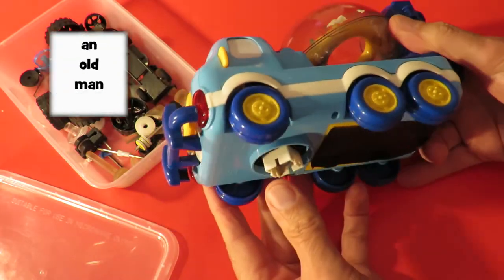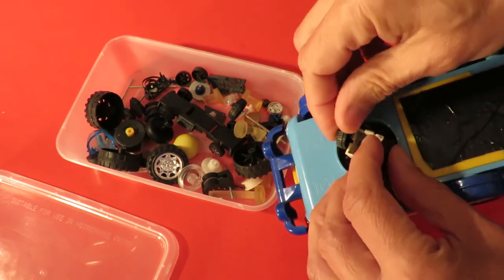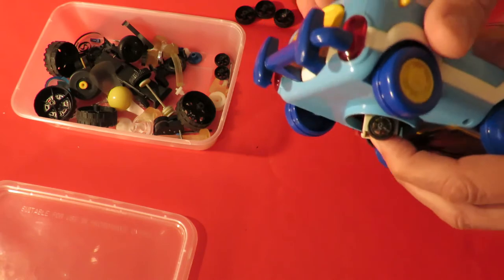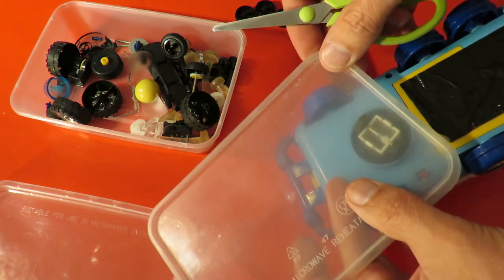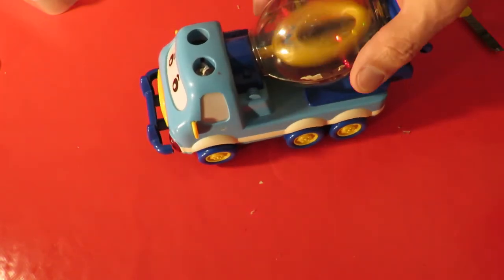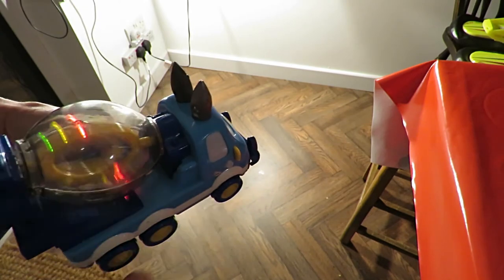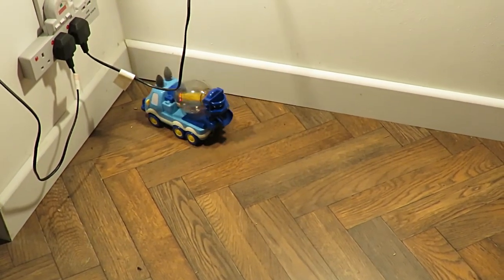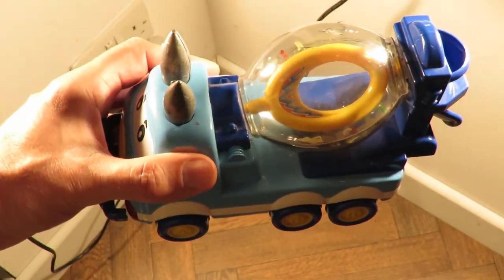Can I fix the Handa Bump N Go musical Cement Mixer?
Can I fix the Handa Bump N Go musical Cement Mixer? I am afraid I let this video run on a bit long once I had fixed it as I found the toy quite mesmerising when it was going around on it's own.

Handa Bump N Go Cement Mixer
I found these details on a site in Pakistan
Kids Toys Cartoon Cement Mixer:
Kids Toys Cartoon Cement Mixer, Presenting to you the amazing fun filled toys for your little ones. This is latest funny toy cement mixer for small kids who love to play with toys which have amazing flashing lights and music. It is made of high-quality material. It has a bump and go action i.e. It turns whenever it bumps with an object. Enjoy your games and grab the best toys!
KEY FEATURES
Flashing Lights and Sounds.
For Kids from 2 and above.
High Quality Product.
Bump N Go Action.

I am happy for you to show my content as part of your own projects or in public settings as long as you credit GrandadIsAnOldMan but do not directly copy my video content and pass it off as your own.